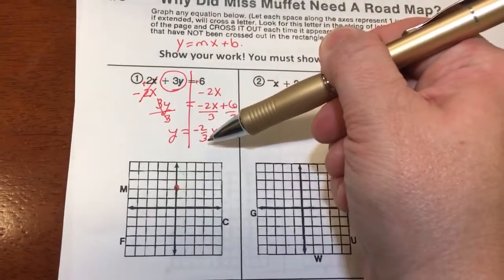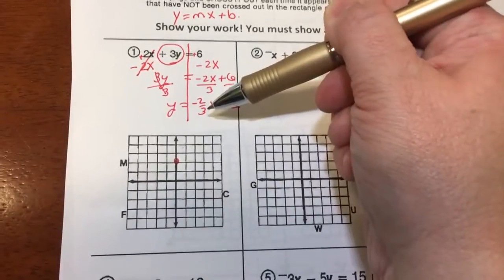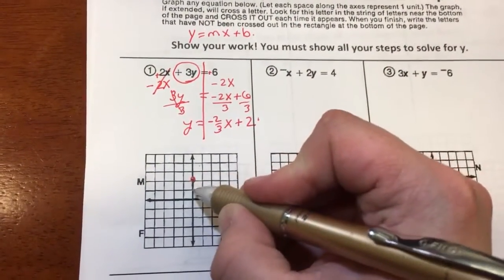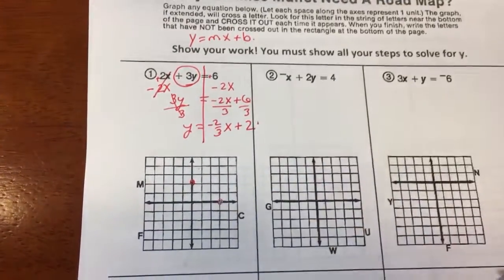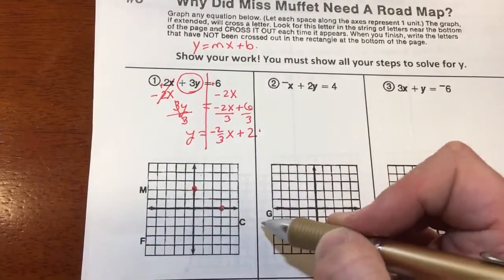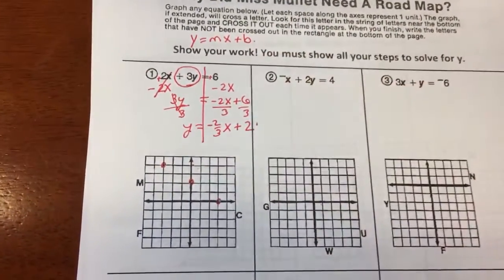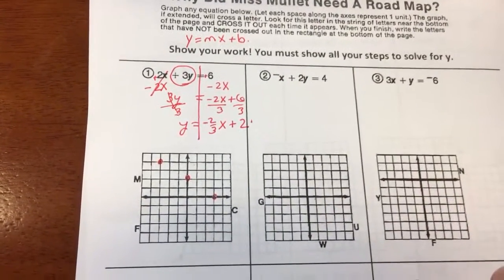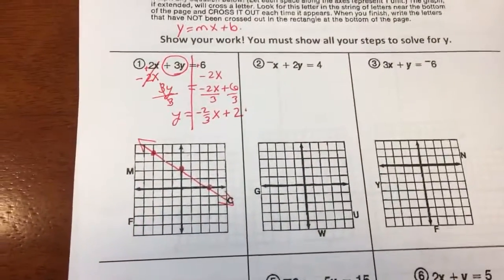Monday May 1st - #6